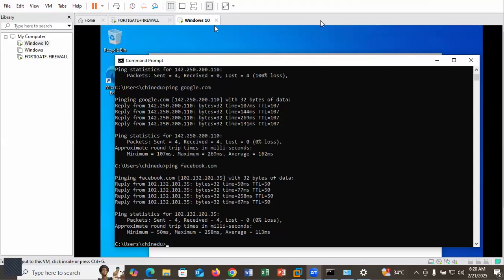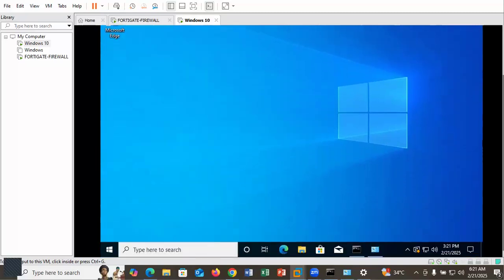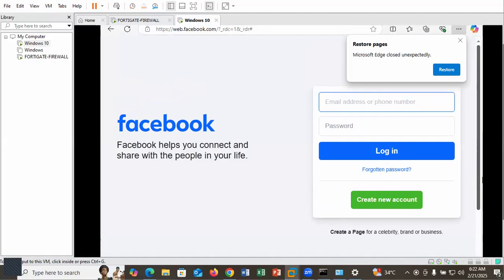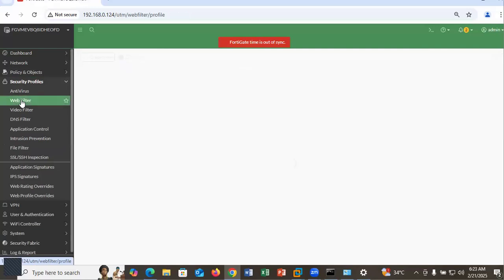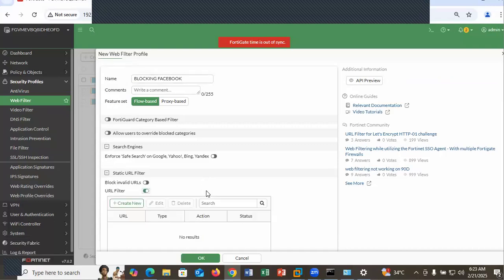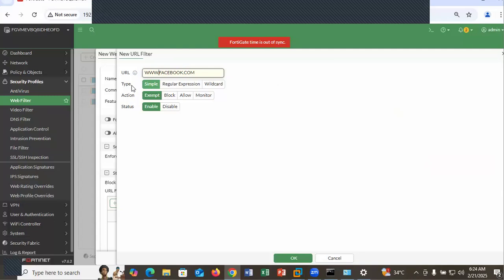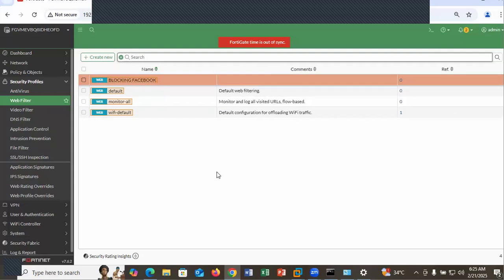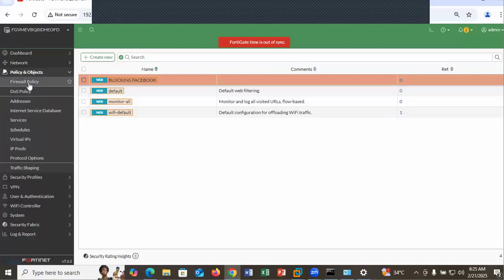Fortigate Firewall Setup: How to Restrict Website Access Like a Pro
🚫 Tired of unwanted websites slowing down your network or distracting your users? In this step-by-step guide, we’ll show you how to use the Fortigate Firewall to block any website and keep your network safe and productive. 💻🔒 Whether you’re managing a home or office network, this tutorial makes web filtering simple and effective! 🚀